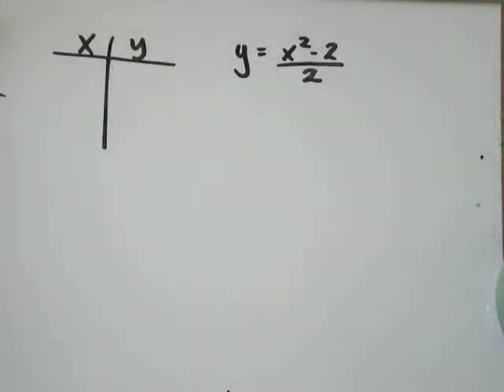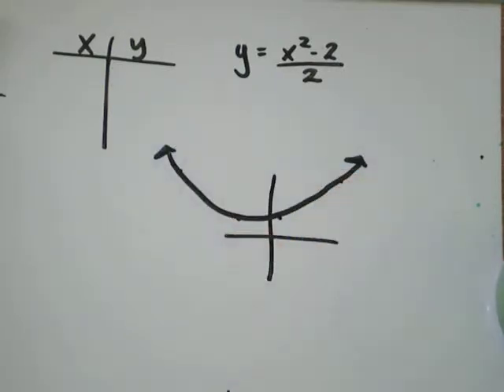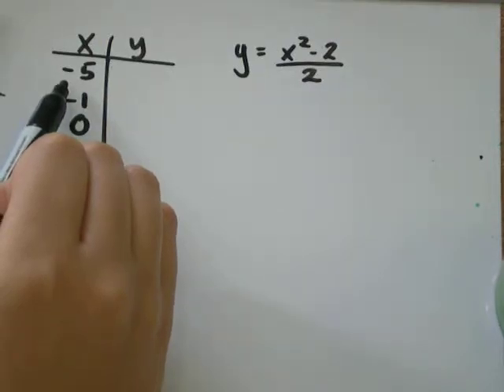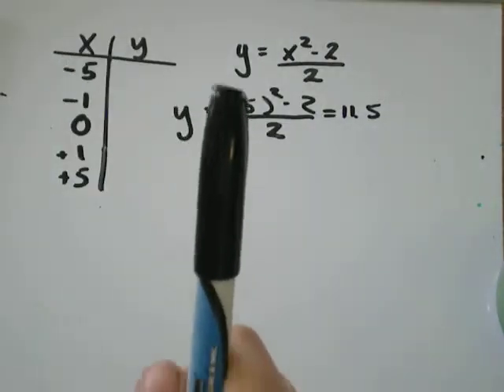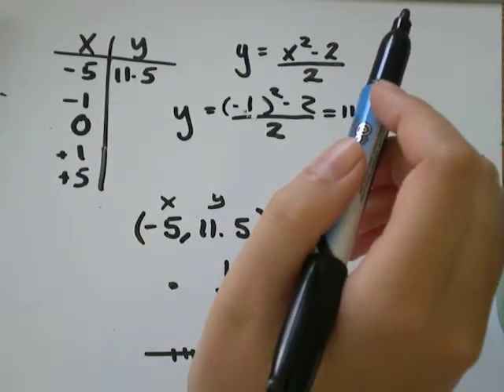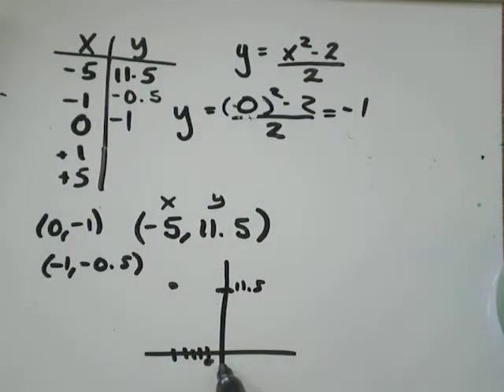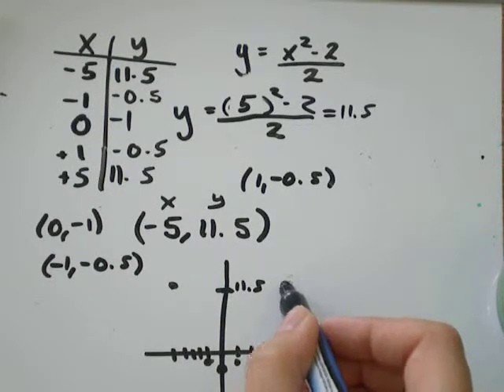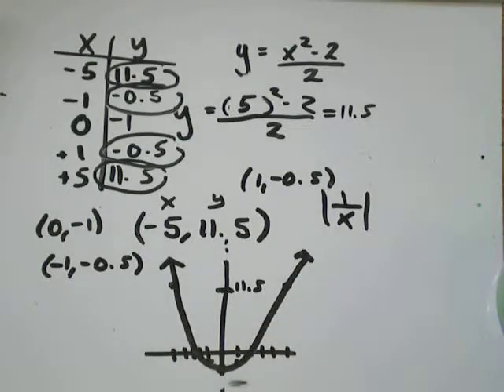How to use X Y chart: Graph a quadratic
How to use X Y chart: Graph a  quadratic How to use X Y chart: Graph a  quadratic